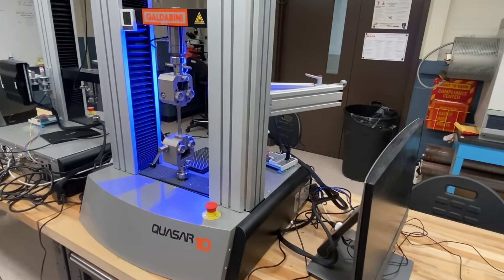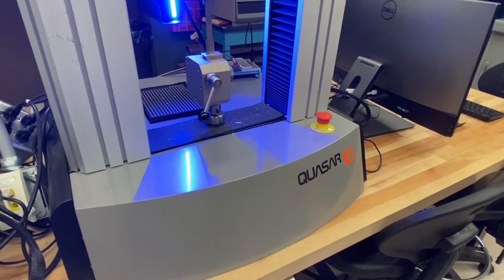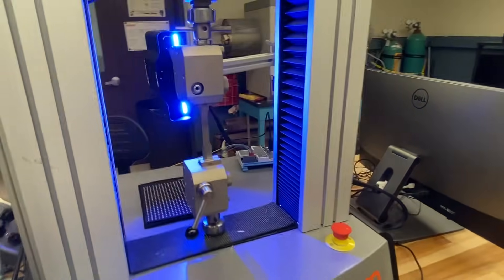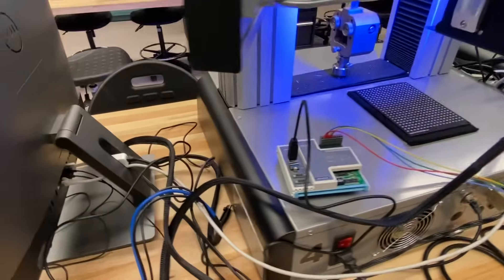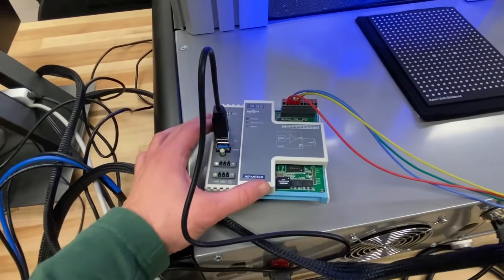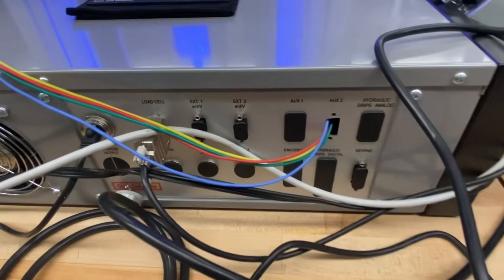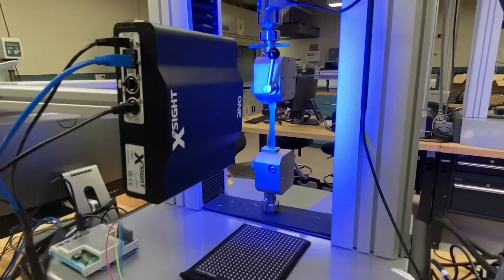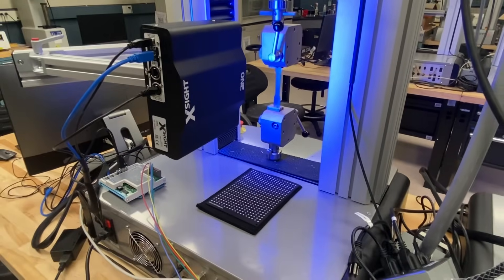Video Extensometers for Universal Testing Machines - Full Hardware Overview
The Video Extensometers are compatible with any Universal Testing Machine. The all-in-one system includes an integrated camera and light source which can all be controlled via the software in the computer. The system can send a digital to analog signal out and back into the machine for full data integration and machine control. Perfect for measuring strain, elongation, and advanced calculations such as Poisson’s Ratio.